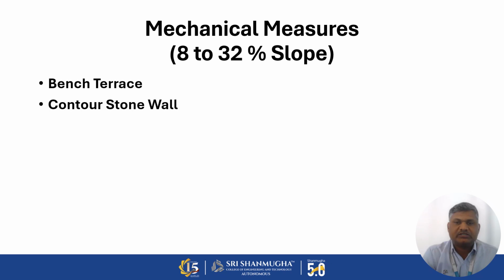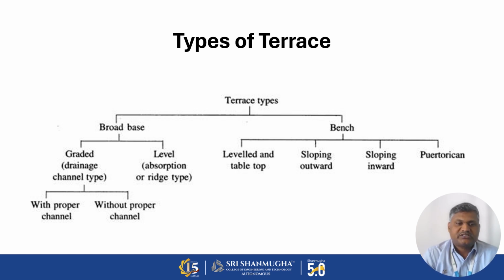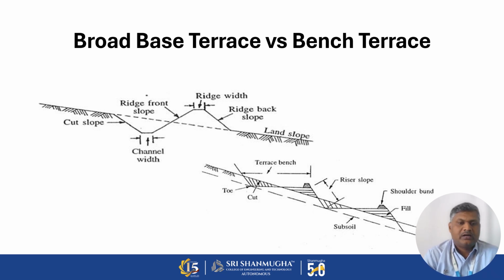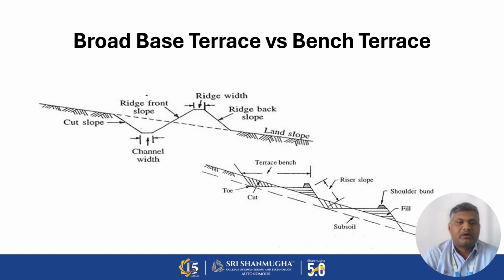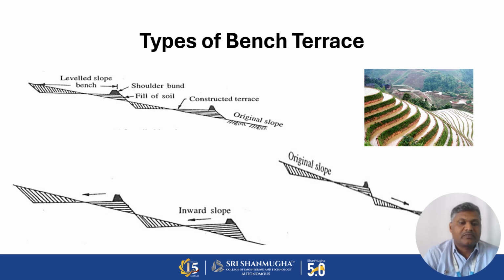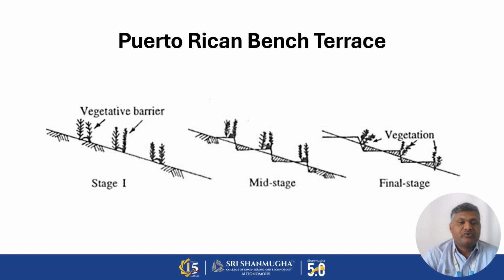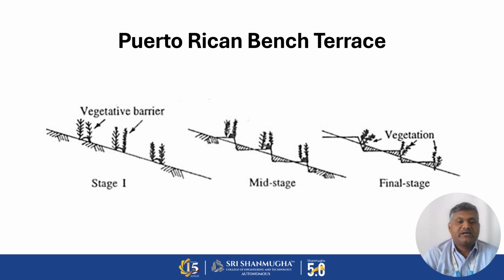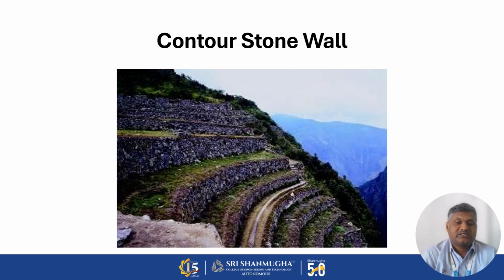Channel flow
Irrigation structures